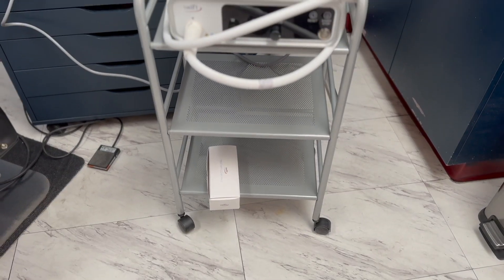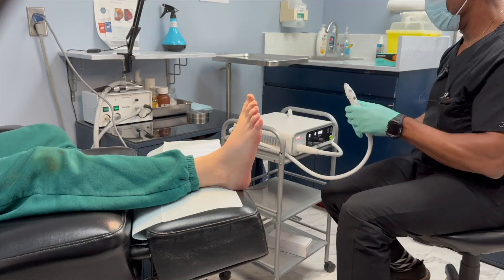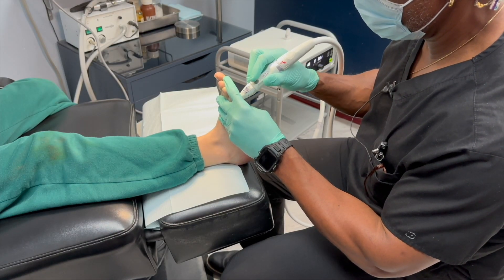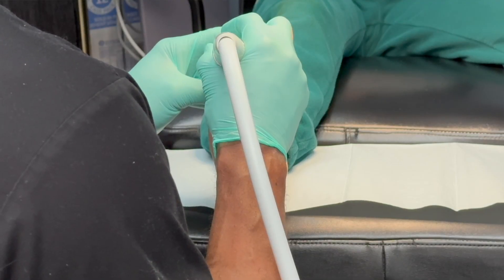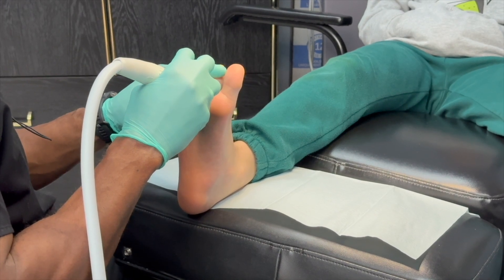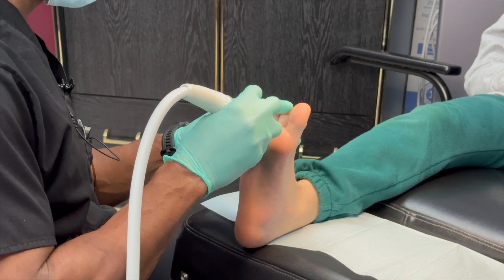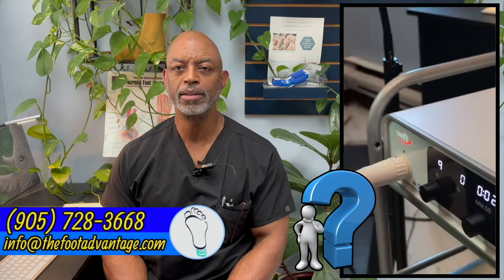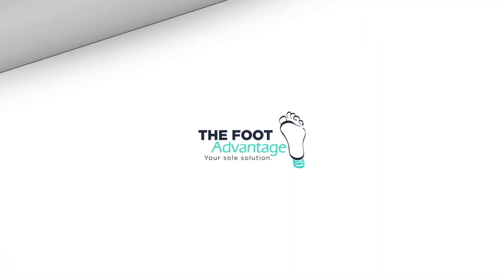What Is A Swift Microwave Generator?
We explore the Swift microwave generator, explaining how it works and why it’s widely used in medical and industrial applications. You’ll learn how the device converts electrical energy into microwave energy with precision and efficiency. We also provide a live demonstration, showcasing the setup, operation, and safety protocols of the Swift microwave generator in action. Whether you’re a student, professional, or tech enthusiast, this video offers a clear and practical overview of this innovative technology and its real-world uses.

❗Do you live in the Oshawa or Durham Region in Ontario, 🇨🇦? At The Foot Advantage, we can help you with various conditions causing foot pain, including plantar fasciitis. We utilize the latest technology, including shockwave therapy, to provide effective treatment.